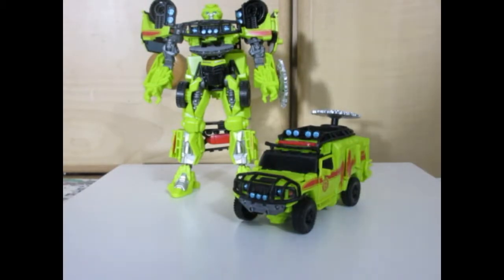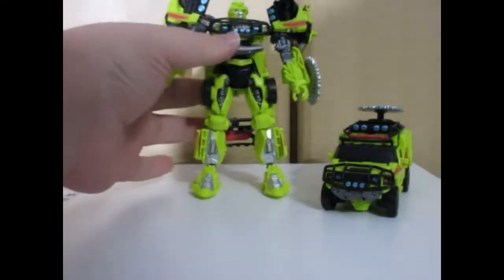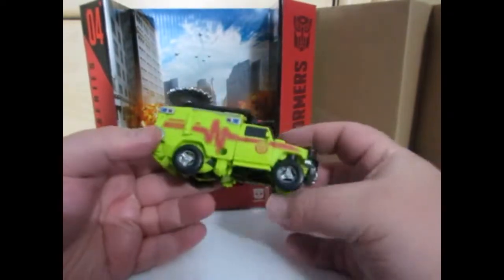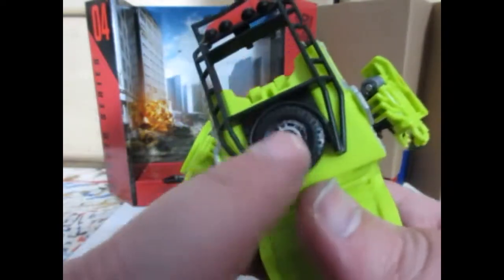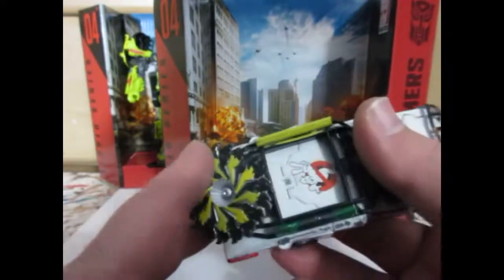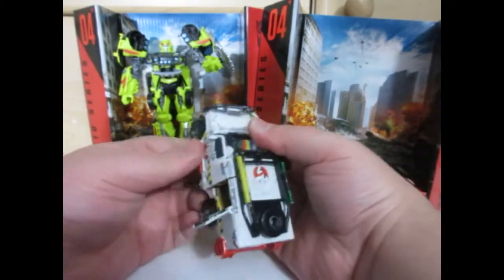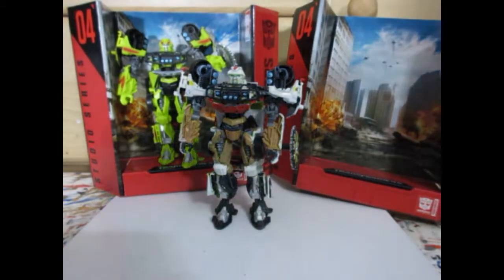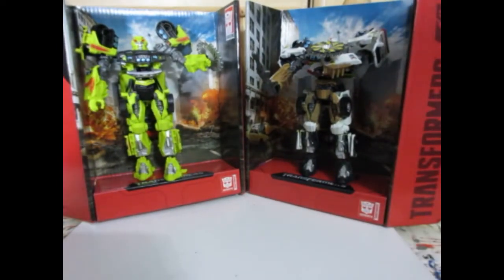SS RACHET AND A SECRET CUSTOM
ss rachet and a secret custom is my video for studio series rachet and a secret custom figure